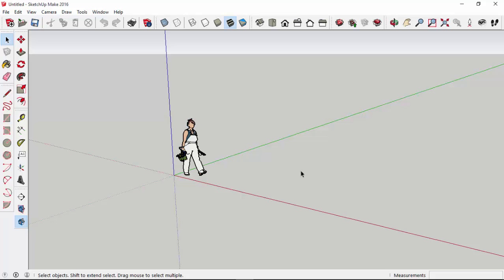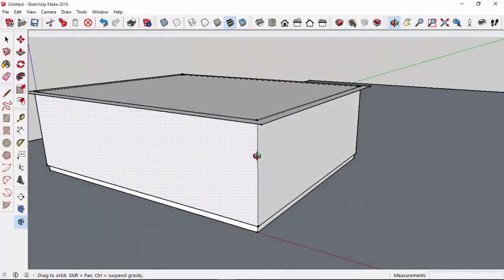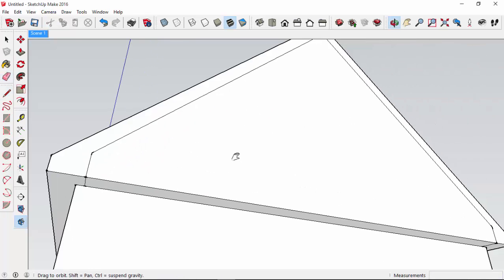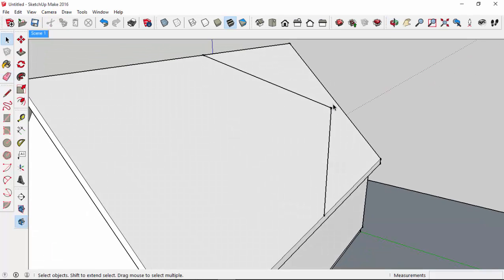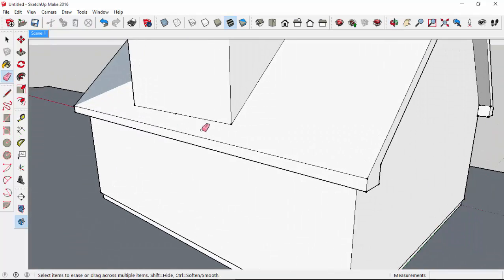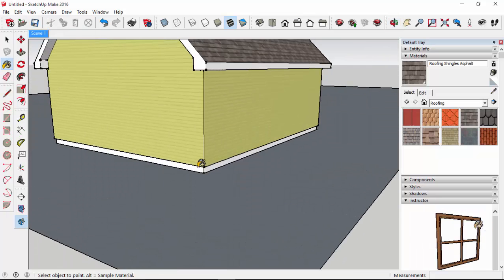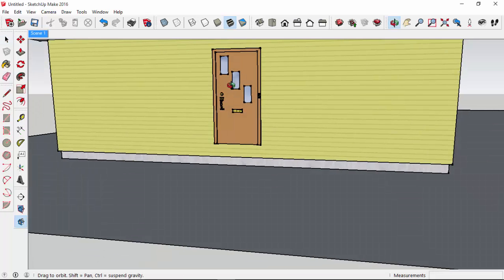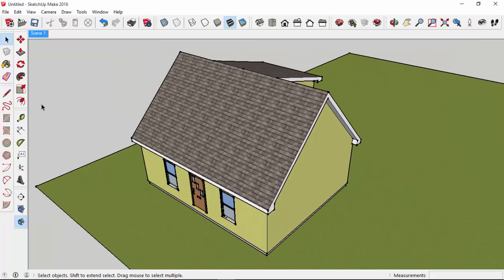Sketchup Tutorial - House Exterior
Tutorial on how to draw the exterior of a house using real world dimensions so that you're getting a realistic looking house and not a cartoon.  Let us know what you or want to see.

Credits:
Software: Trimble Sketchup Make 2016